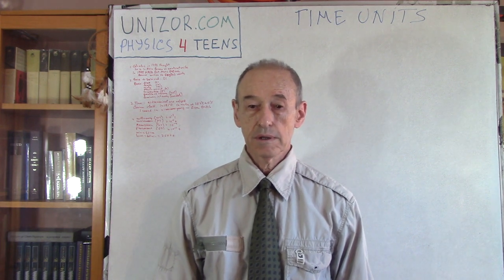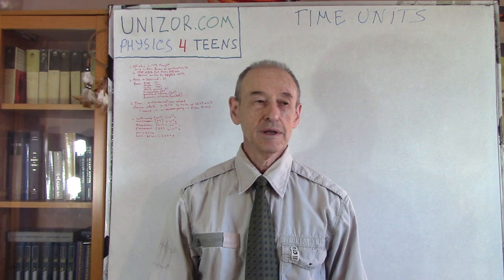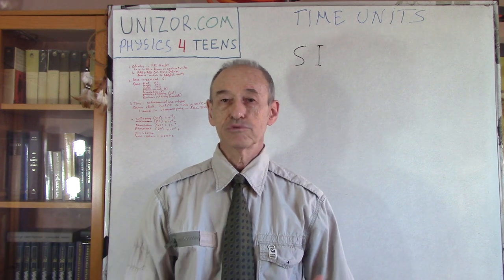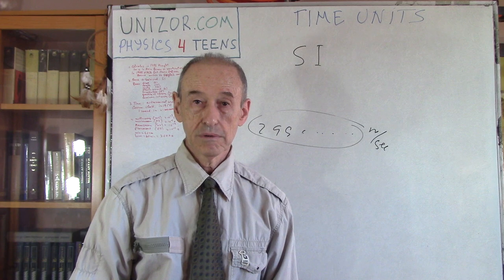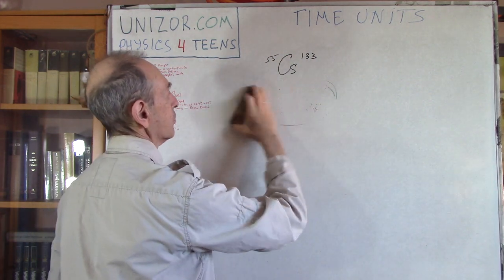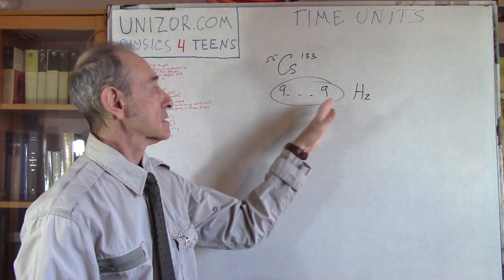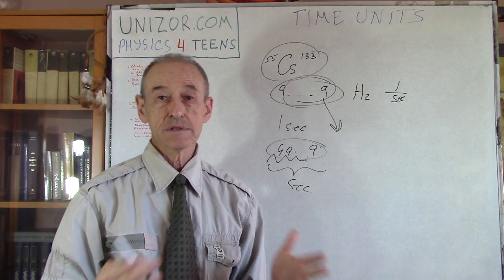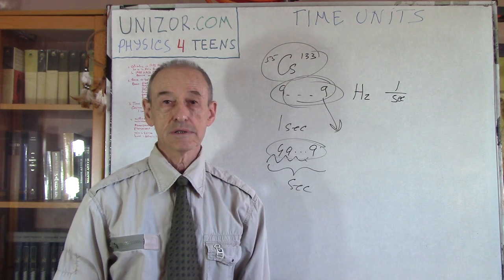SI & Time Units: UNIZOR.COM - Physics4Teens - Units in Physics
SI & Units of Time

Short Introduction to SI

Christopher Columbus has landed in the Bahamas in 1492, but was sure it's somewhere in Asia.
Historians attribute this mistake to a difference between Roman miles
(1 Roman mile ≅ 1.48 km)
and nautical ones
(1 nautical miles ≅ 1.85 km).

In September of 1999 NASA has lost a Mars Climate Orbiter spacecraft because its different components were made based on different units of measurement - most were made in metric units, but some were based on old English units.

There were other incidents, when incompatibility of components was caused by different units of measurement.

There is no need to explain the necessity to have common measuring units, so people can meaningfully communicate with each other.

In contemporary Physics we have an international system of units of measurement called SI.
A few lectures on this topic would conclude the course "Physics 4 Teens".

The SI units are divided into two categories - base units and derived units.

Base units are the units to measure the following quantitative physical characteristics:

time,
length,
mass,
electric current,
temperature,
quantity (of matter),
luminosity.

The most important aspect of defining physical units of measurement is to connect them to processes that to a high degree of certainty are constant in our world, like the frequency of electromagnetic oscillations emitted by a specific element or the speed of light in vacuum.

This approach is a reverse of an old one, when the units of measurement are defined subjectively.

Previously, the unit of time, the second, was defined as some fraction of a cycle of some concrete clock stored in a concrete place.
Analogously, the unit of length, the meter, was defined as the length of a concrete metal rod stored under some conditions in some laboratory in Paris.
This approach does not qualify for precise measurements because these "standard" second or meter are subject to change as the time goes on, conditions are slightly changing etc.

Instead, after measuring some objectively constant process, we define a unit of time or a unit of length as based on that process.

Time Units

The unit of time in SI is a second.
Historically, units of time were based on some astronomical observation, like a period of rotation of a Moon around our Earth or a period of rotation of the Earth around the Sun.
The problem was, these definitions are not constant because the rotations and their periods do change.

To make this unit of time really standard and independent of changing conditions of astronomical objects or concrete man-made clocks, the contemporary definition of the second in simple terms is as follows.

Physicists experimented with atoms of cesium-133 (55Cs133). Cesium is a soft metal with very low melting temperature of 28.4°C (83.1°F).
Their observation involved putting atoms of cesium-133 into a microwave beam of electromagnetic oscillations until the atoms vibrate in resonance. They have found the resonant frequency of these oscillations to be about 9,192,631,770 oscillations per second. This is the frequency of photons emitted by an excited atom of cesium-133.
The problem here is that the behavior of an atom of cesium-133 is constant, but our second depends on either astronomical objects (which is not constant, strictly speaking) or some man-made clock (also not a stable process).

Since the physical properties of cesium-133 can be considered constant everywhere within a broad spectrum of conditions, it was decided that the good definition of a second can be derived from this property.
So, instead of saying "the atom of cesium-133 emits about 9,192,631,770 oscillations per second", we take this frequency as objectively given and derive the definition of a second from it.

In simple terms, the definition of a second in SI is that this is a period of time during which the number of oscillations of electromagnetic field of excited atom of cesium-133 is EXACTLY equal to 9,192,631,770.

This is a theoretical definition. From a practical standpoint, there is a device called a cesium (or atomic) clock that is the most precise time measuring instrument developed. This device was constructed and refined in 1950's by British physicist Essen.
Its precision was at the time one second in about 300 years. With subsequent modernizations, which also involved the analysis of a spin of cesium nucleus, the precision of cesium clock now is one second in more than a million years. The cesium clock is a very complicated device, it's specification is beyond the level of this course.

The abbreviation of the second in SI is s (sometimes, sec is used).